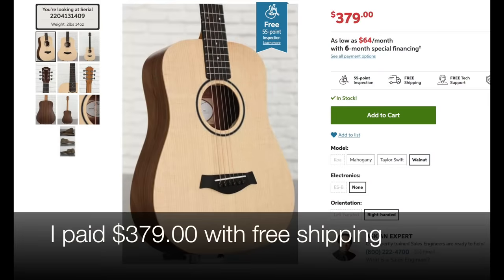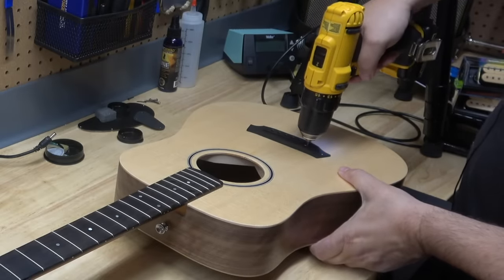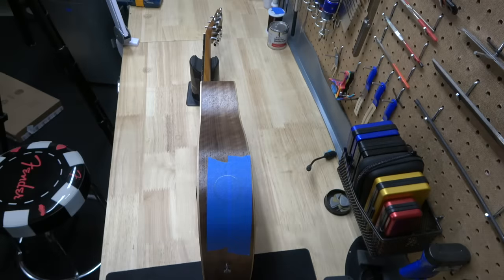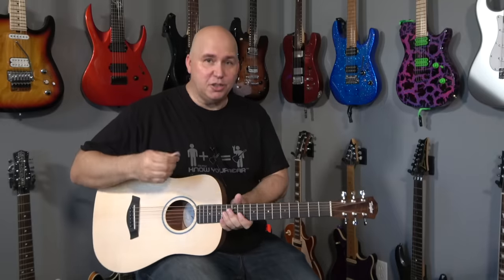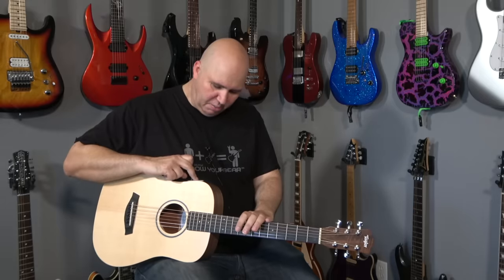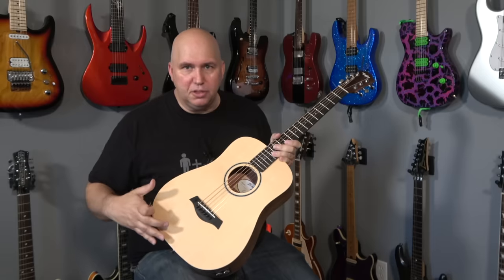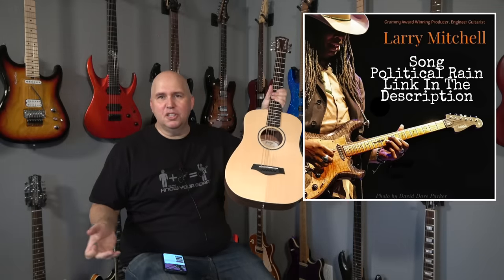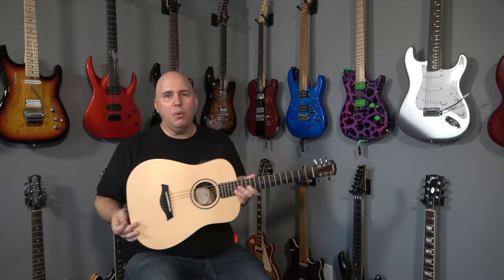I turned My Taylor Acoustic Into A Bluetooth Speaker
Dremel I use

My absolute favorite action gauge! ( You can actually see the numbers on this thing)

The mic I use for this and my podcast